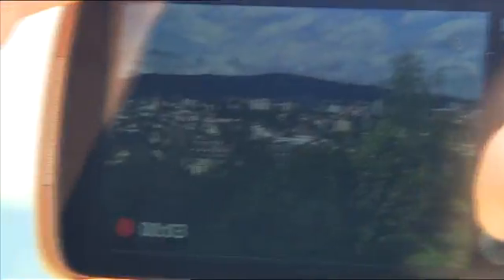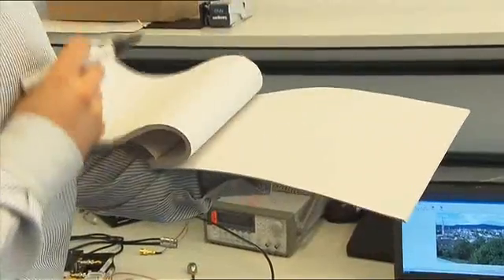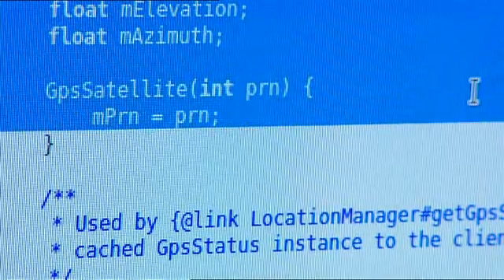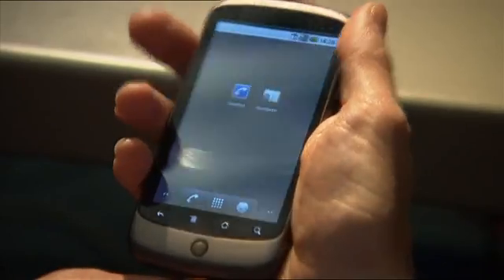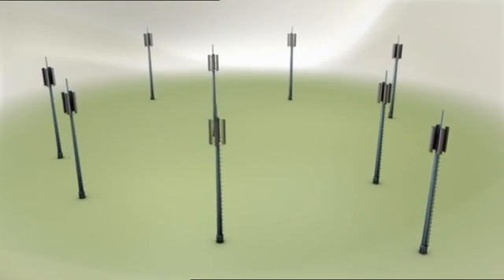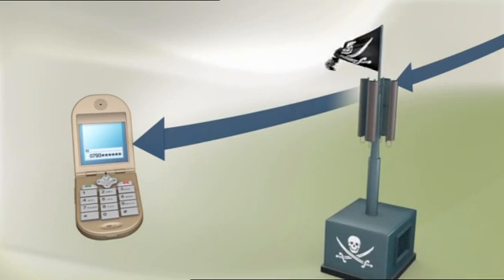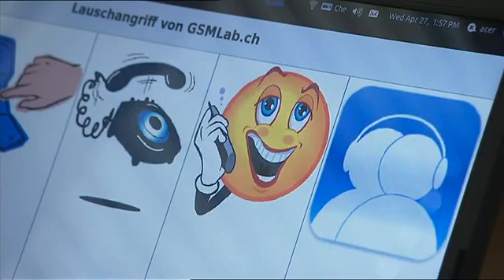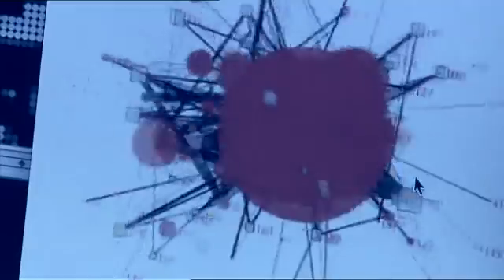Omnisec 230 - Secure Mobile Encryptor En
In mobile communication, users are not aware of the potential risks & threats. Information security expert Erik Niklaus explains: the Secure Mobile Encryptor Omnisec 230, with its unique µSD Security Module, is designed to provide the prerequisites for highly secure communication worldwide with classification level Confidential, Secret, and up to Top Secret.